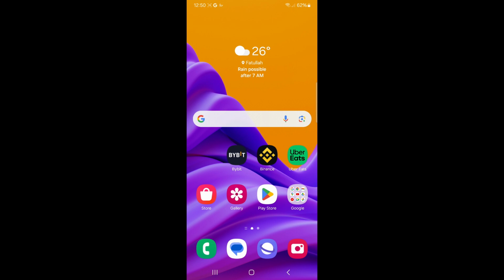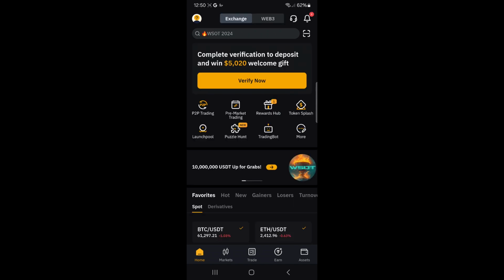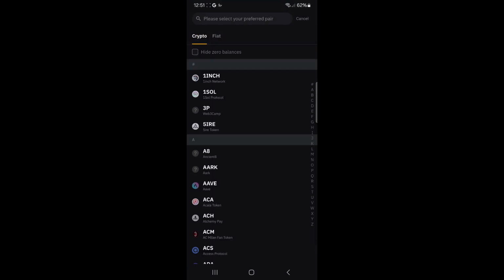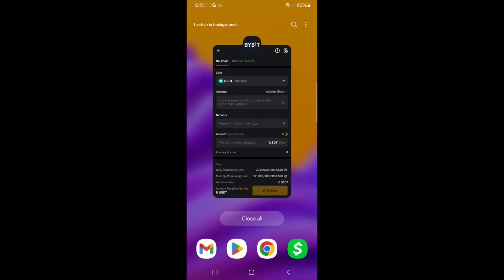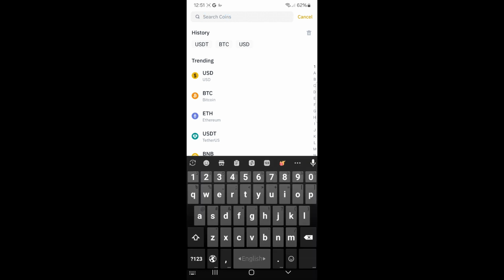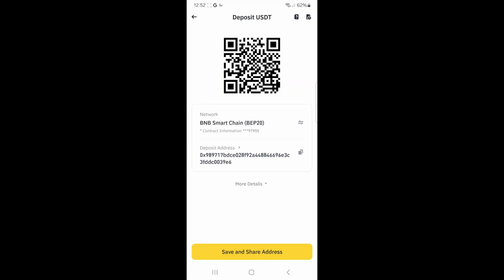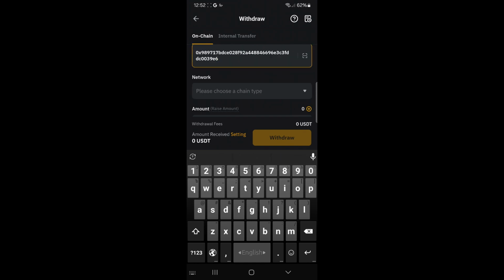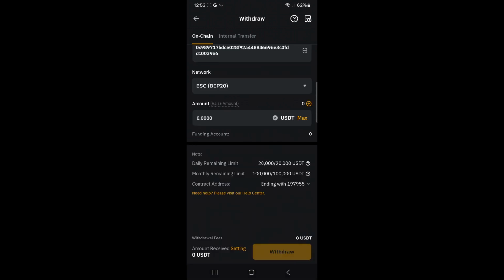How To Transfer USDT From Bybit To Binance - Full Guide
Looking to transfer USDT from Bybit to Binance? This step-by-step guide will show you how to securely move your funds between these two popular crypto exchanges. Follow these instructions to ensure a smooth and quick transfer.